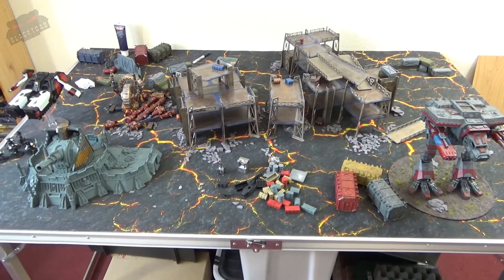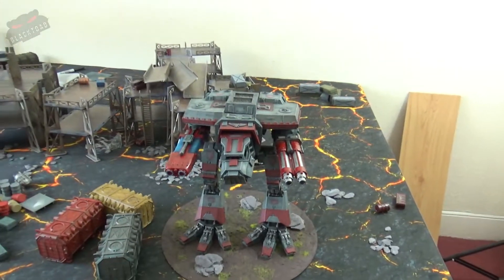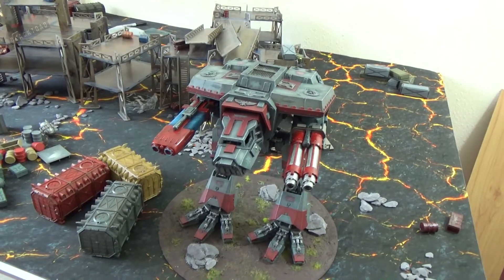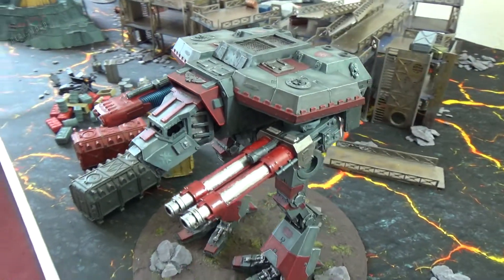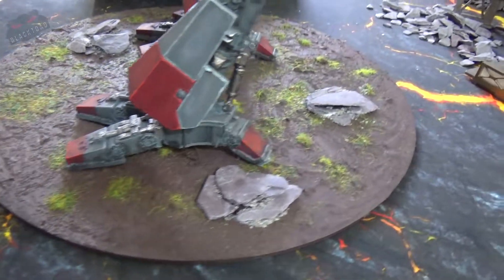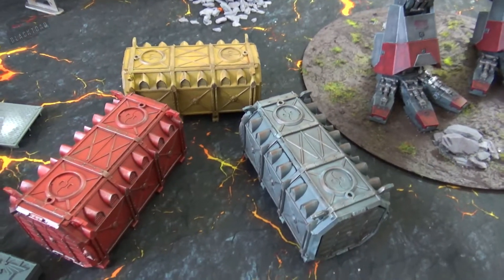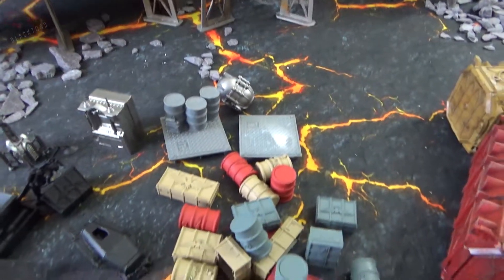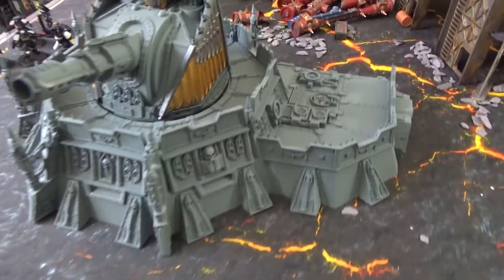General Project update including a Warhound Scout Titan! ... Take 2!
Time for a general update on what i have been up to in the hobby world! We have a finished Scout Titan some GW crates and  what i am trying to get done. (apologies for last upload it seems the editor overlapped two video clips!)